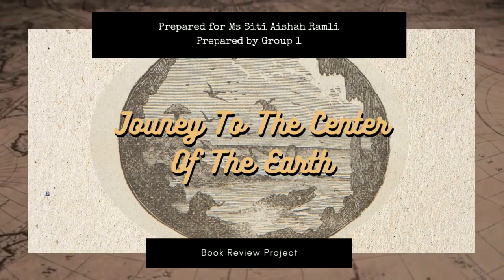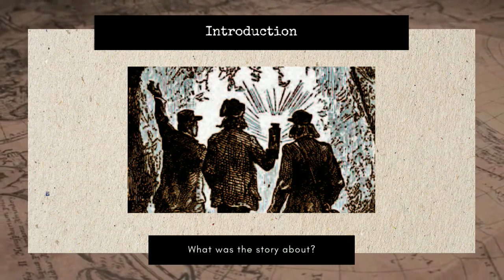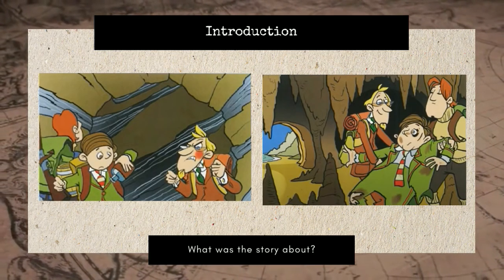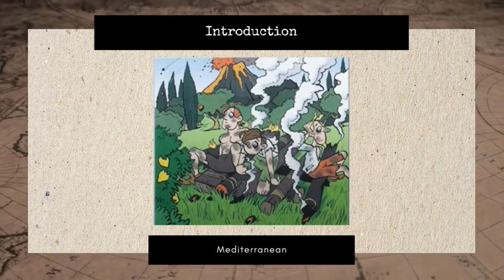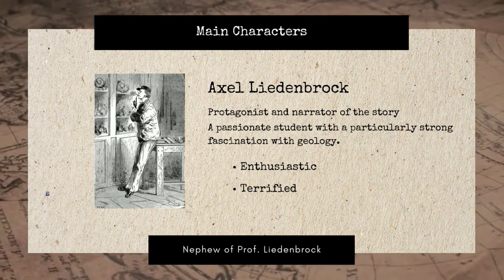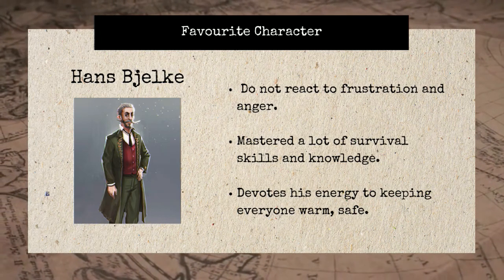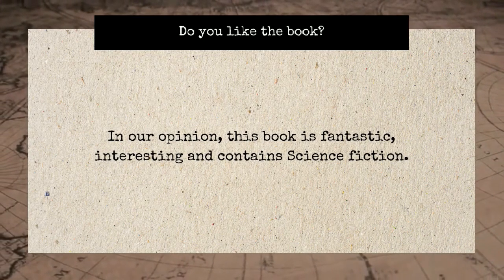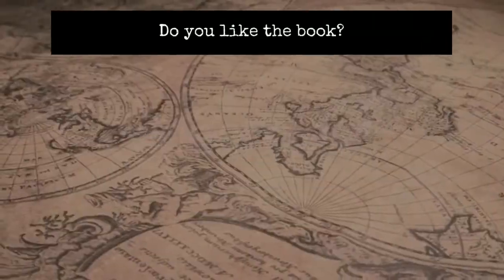Book Review : Journey To The Center of The Earth by Jules Verne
University Malaysia Sabah Labuan International Campus
UB00302 Reading and Writing Sec106 2021/2022 Group 1

Chong Jiaxin (BI20110148)
Fang Jia Hui (BI20110065)
Gwendolin Sendy Anak Edward Sely (BI20110205)
Veronica Derang Anak Chabok (BI20110237)
Wong Zhi Jeng (BI20110256)